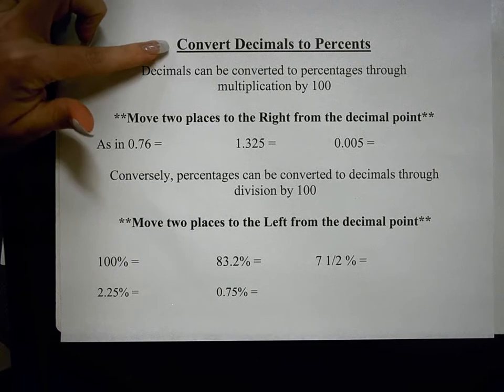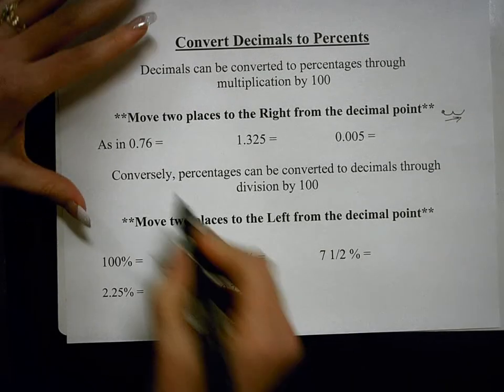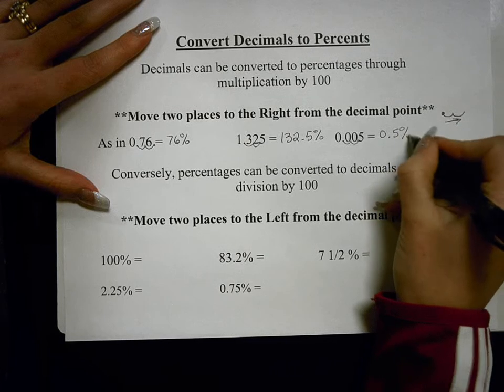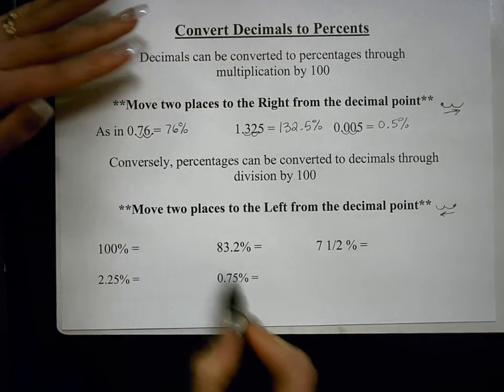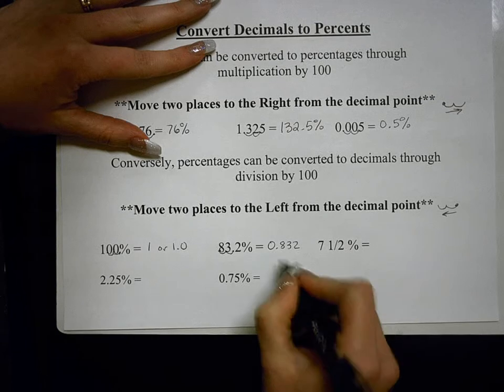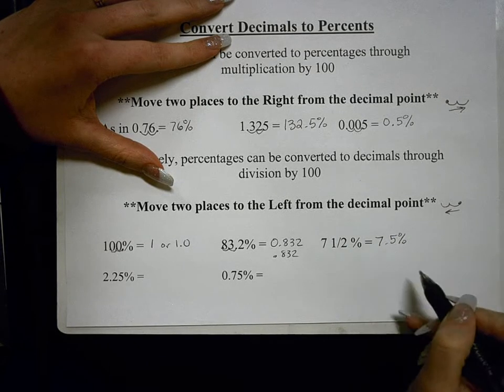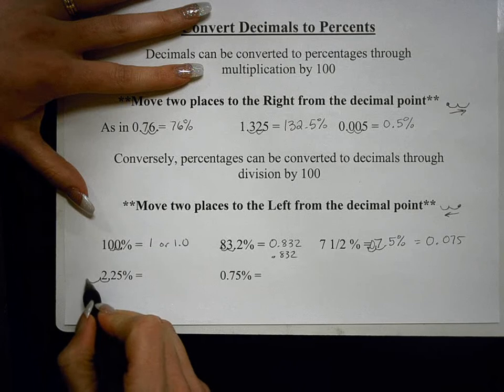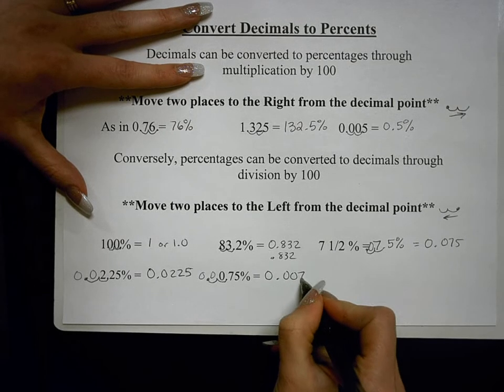Converting Decimals to Percents